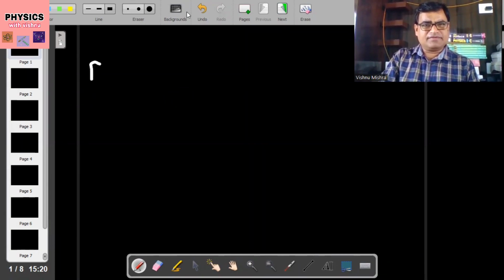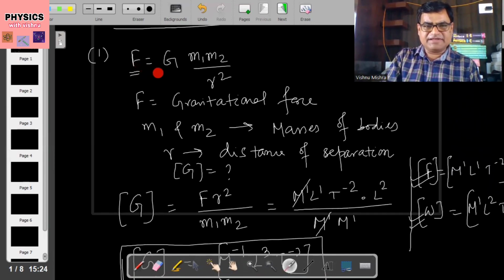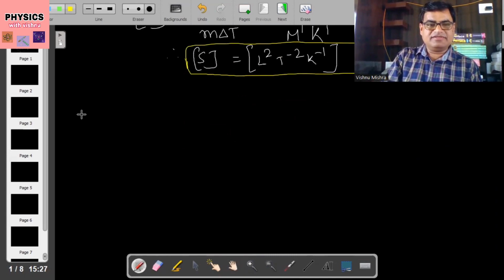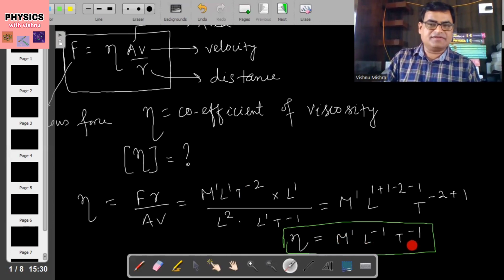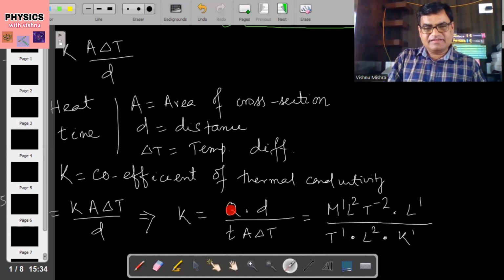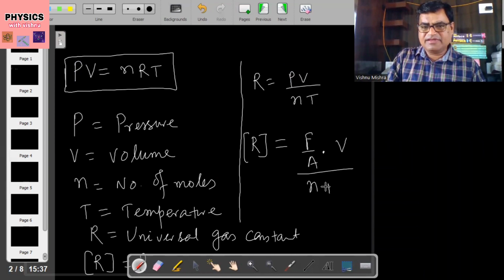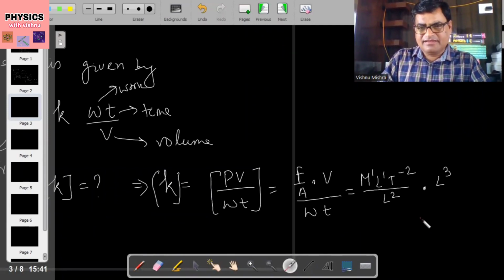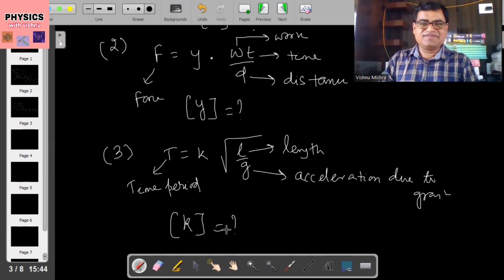UNITS & DIMENSIONS 2//part-2 // 11th physics // Physics with vishnu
subject - class xi unit dimension -2
Hi
In this video we are going to discuss how to write the dimension formula of different physical quantities.